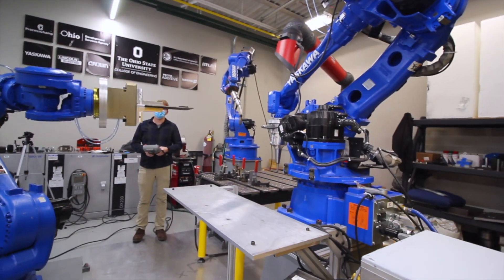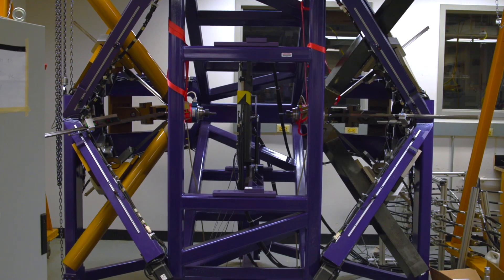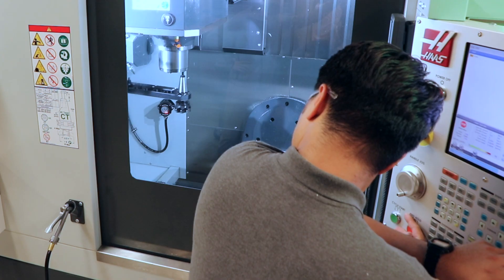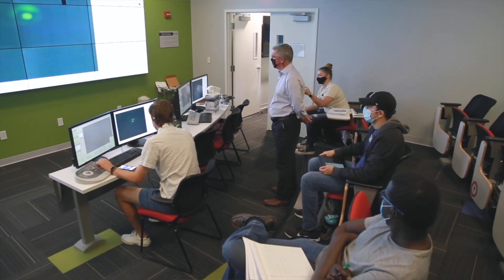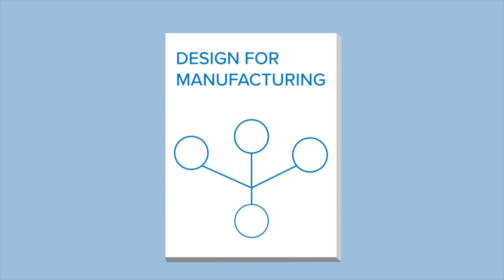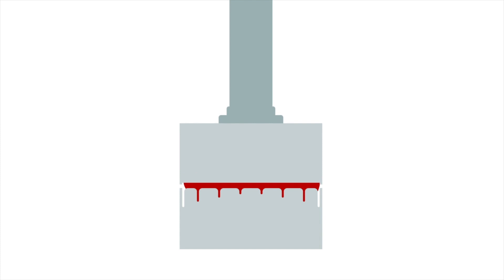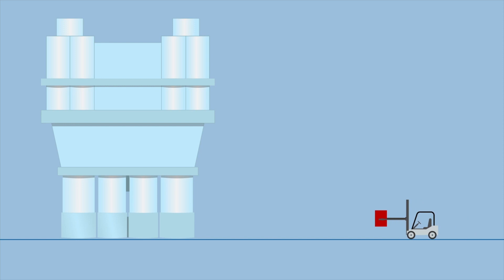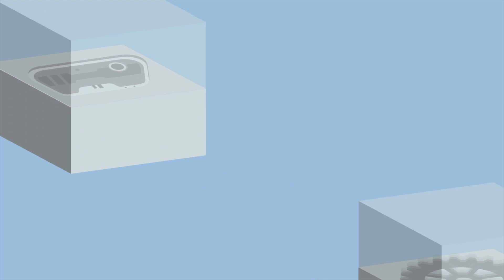NSF ERC: Hybrid Autonomous Manufacturing, Moving from Evolution to Revolution (HAMMER)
The Ohio State University leads a multi-institutional engineering research center to develop and deploy revolutionary, intelligent autonomous manufacturing systems and educate a future manufacturing workforce. The center will create approaches central to next-generation manufacturing to create jobs, train a diverse workforce and ease supply chain issues by growing a new American industry. On August 10, 2022, the NSF announced funding for the Hybrid Autonomous Manufacturing, Moving from Evolution to Revolution (HAMMER) Engineering Research Center, for five years at $26 million with the ability to renew for another $26 million for an additional five years.